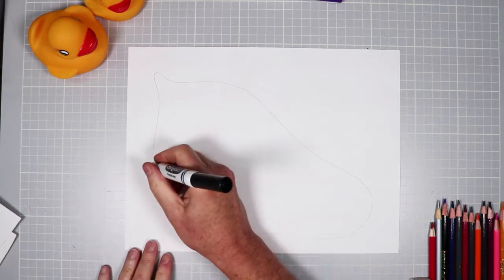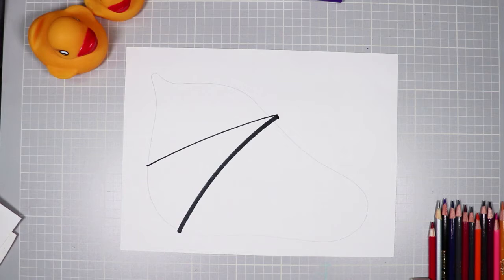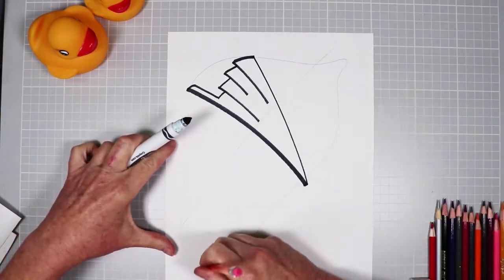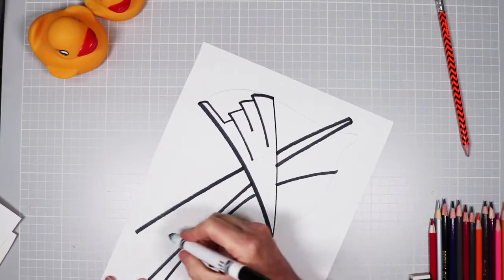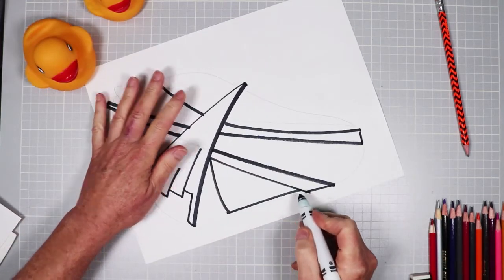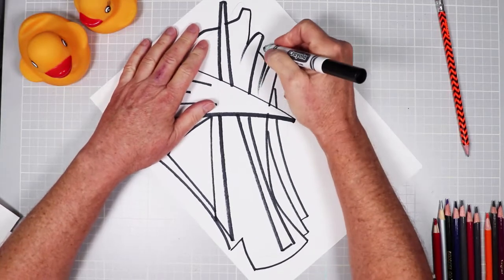Athletic Shoe Design Final Drawing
Product design requires the artist consider the needs of the consumer--the person buying the product that the artist wishes to sell. part of designing a product, apart from it being useful, is its appearance. In this instructional video, you will complete your final for your shoe design. remember to use plenty of line work and to vary the type and thickness of your lines for greater interest. Your lines must demonstrate controlled use of your drawing tool, and inside the shoe, you must demonstrate the use of shading, over and over again. Be sure an not only design the inside or your shoe, but alter the outside silhouette of the shoe to make it more attractive, seen from a distance away. This completed project is worth fifty points.